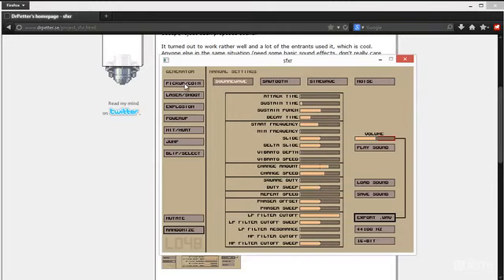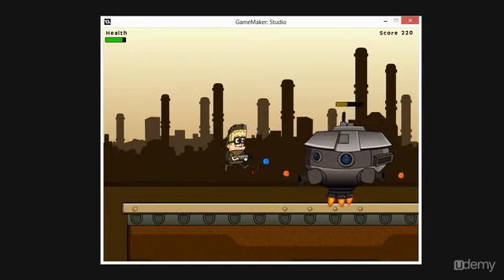Build a Side-Scroller Platformer game with GameMaker: Studio : Introduction